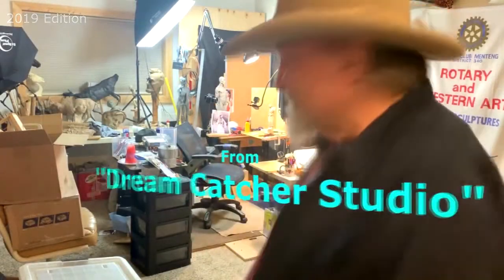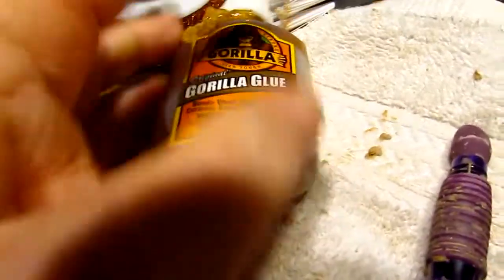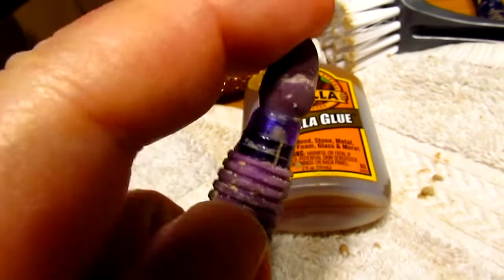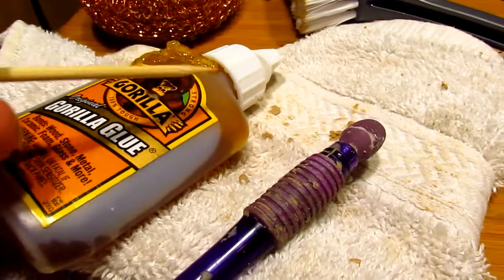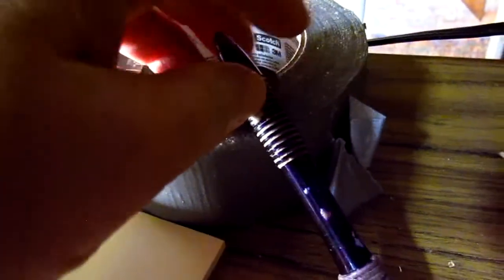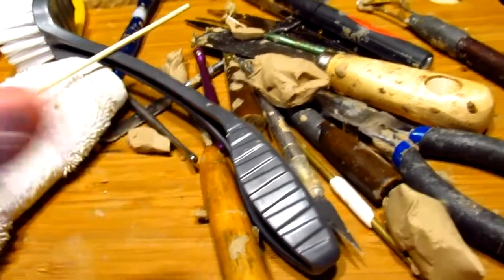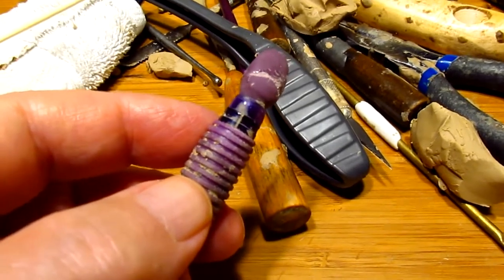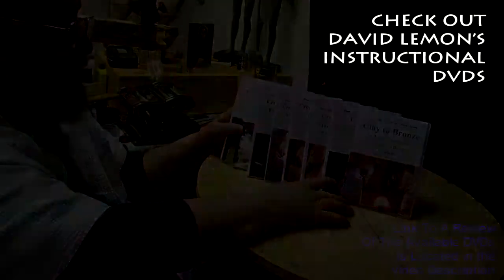Repairing my Silicon Tipped Sculpting Took With Gorilla Glue